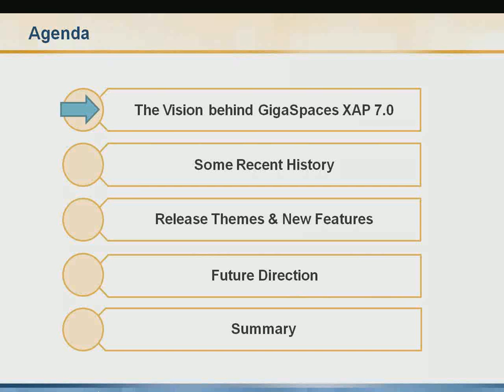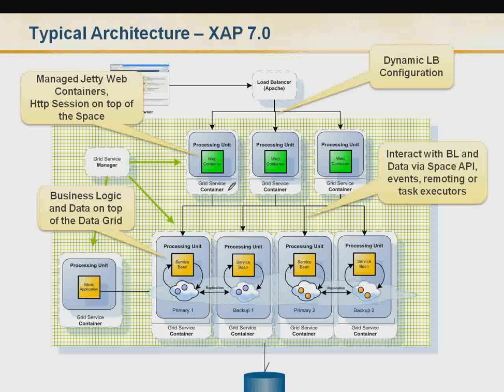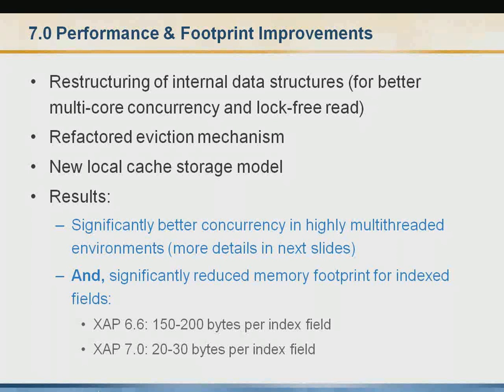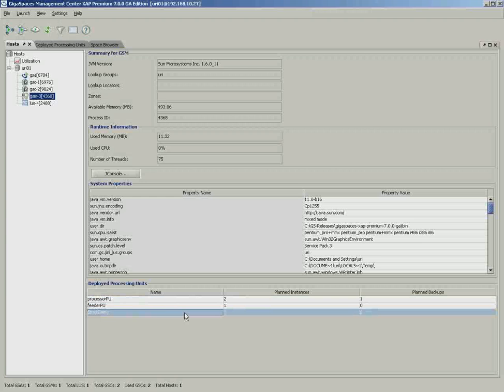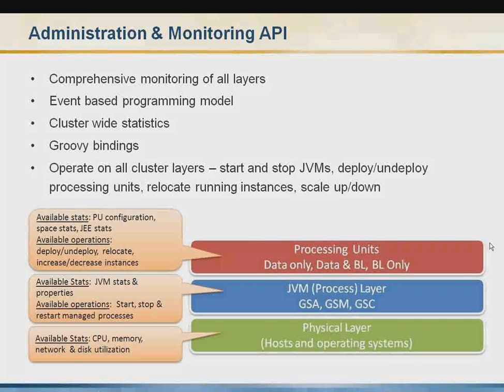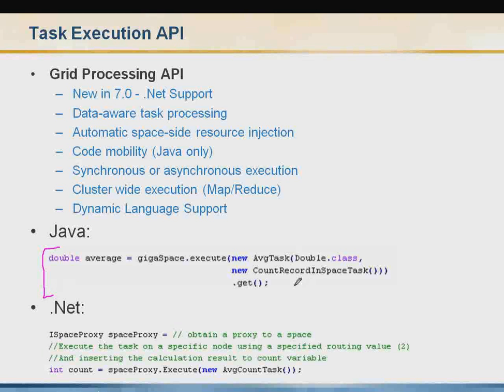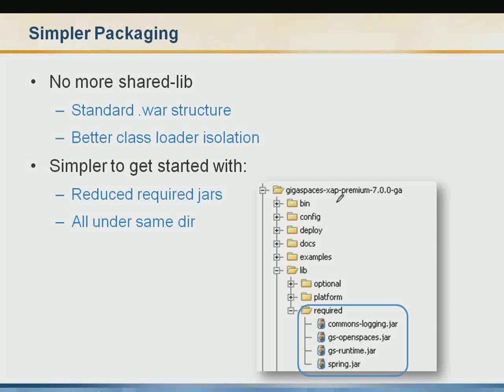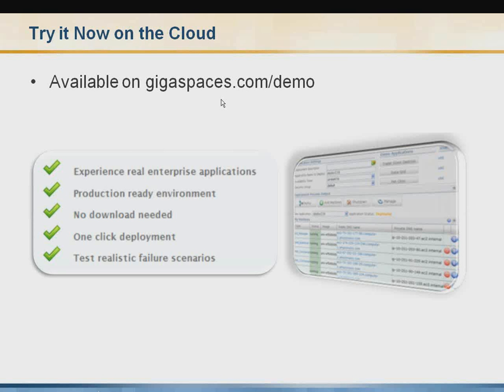What's New in XAP 7.0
An enterprise grade application server for deploying and scaling Java and .NET applications under the most demanding and changing requirements.